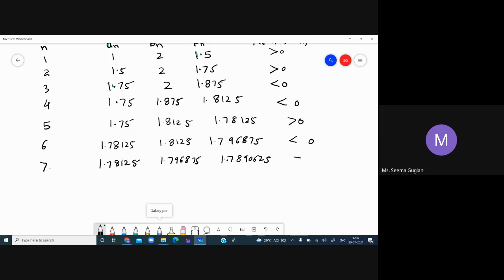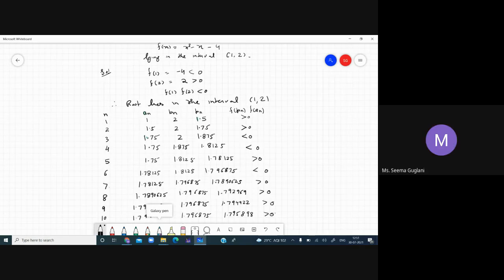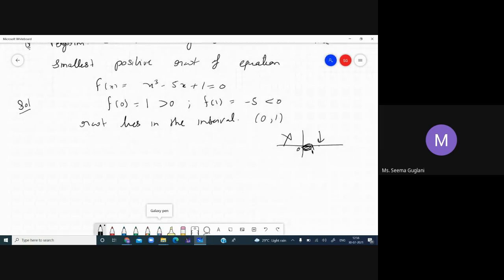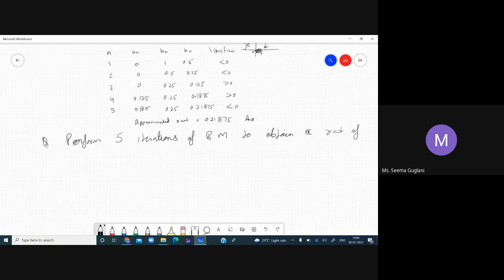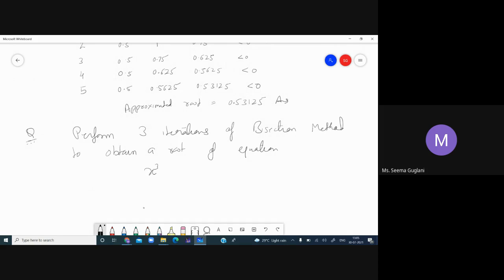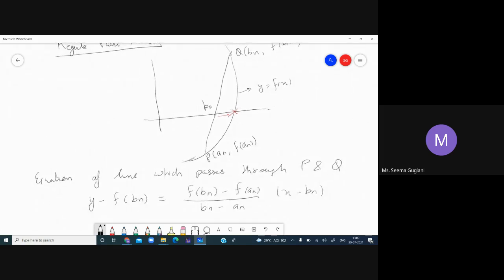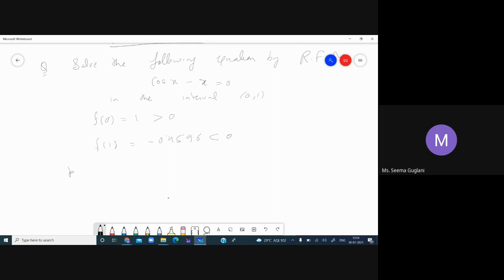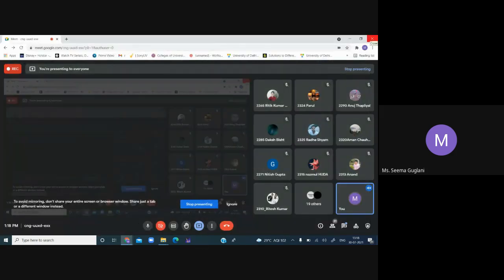cng uuxd exx 2021 07 30 at 00 10 GMT 7